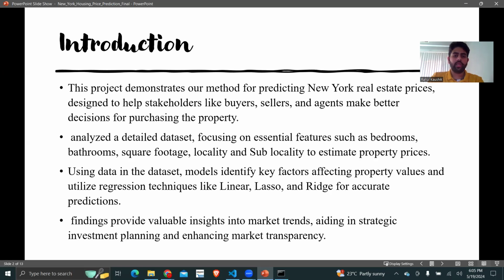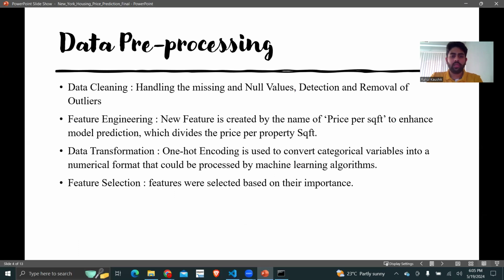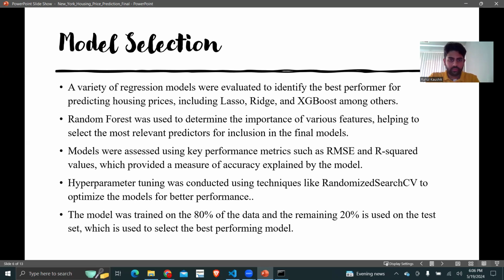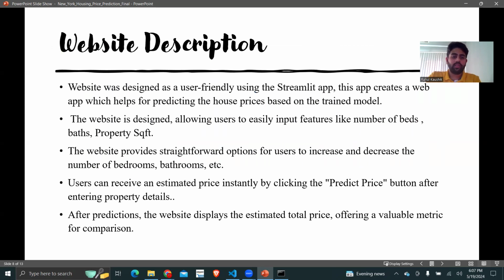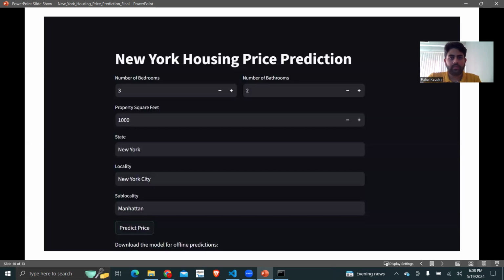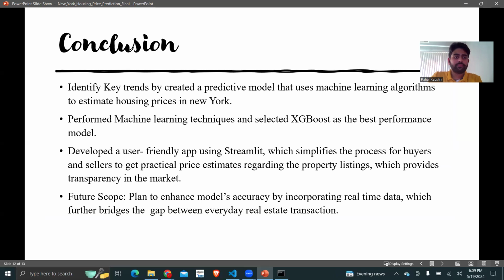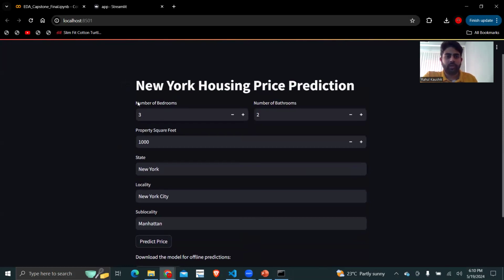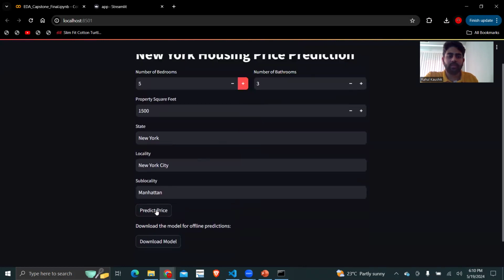New York Housing Price Prediction Rahul